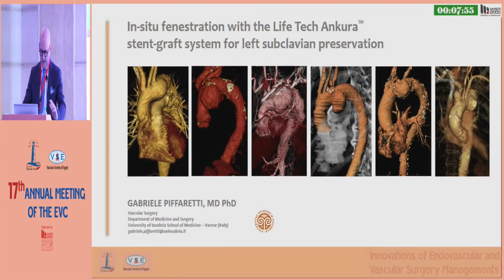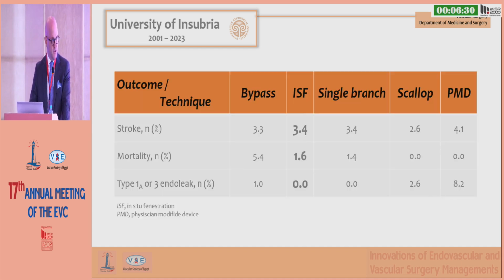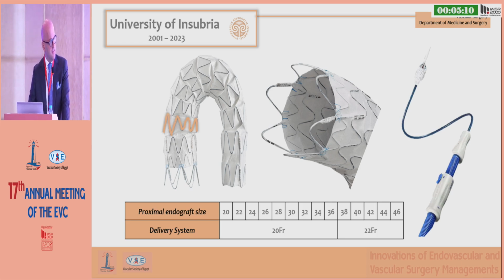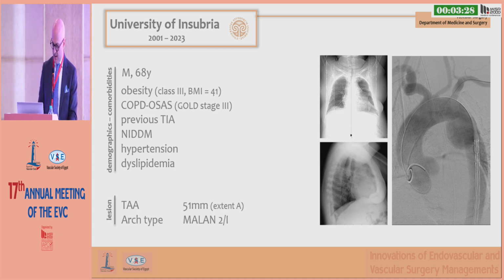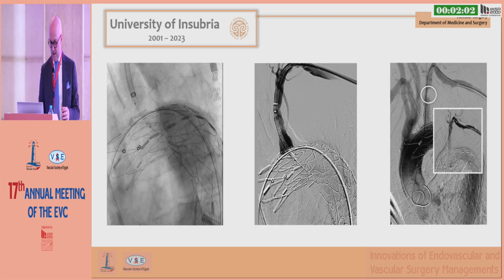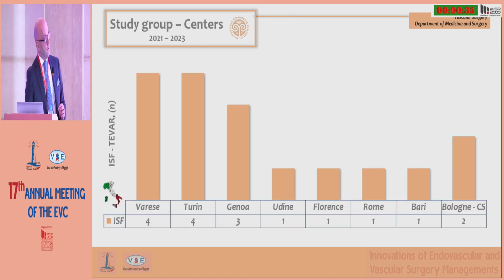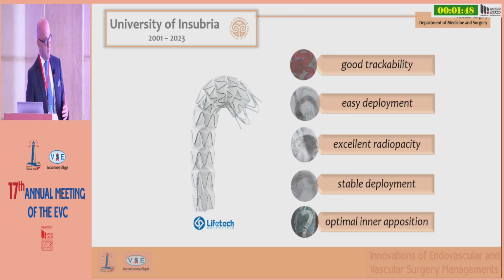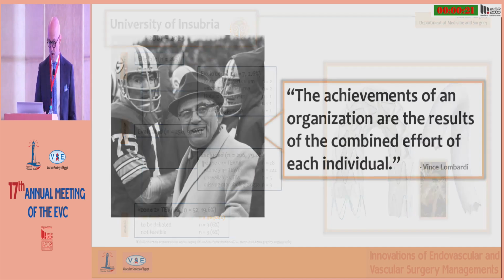Vascular online training EVC2023 Prof Gabreile talk about Insitue fenestration